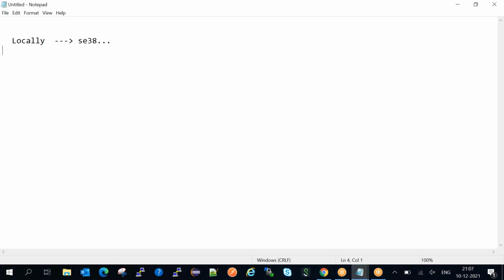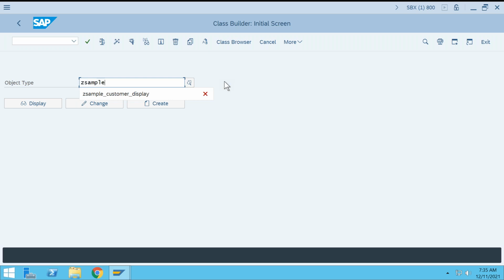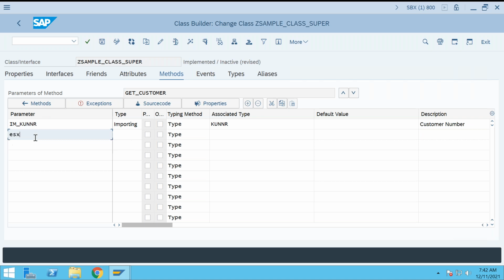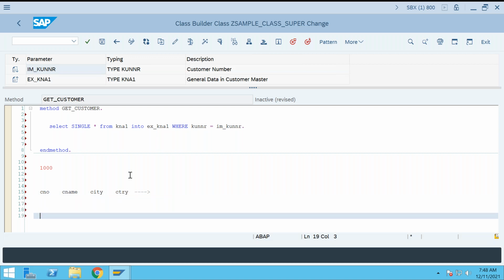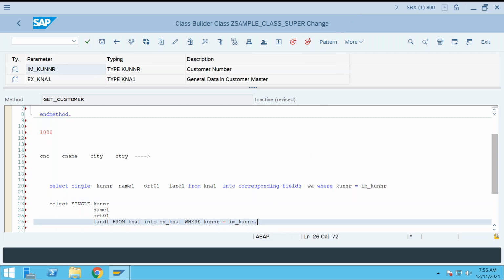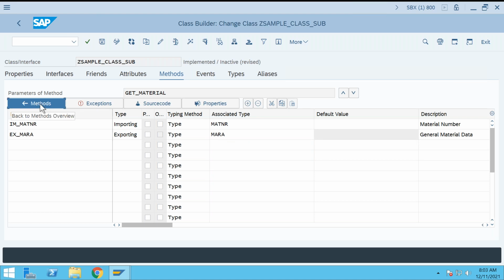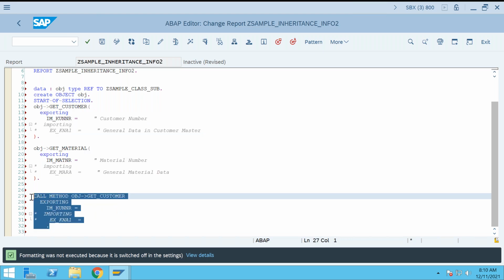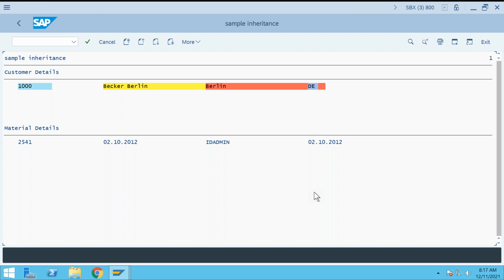inheritance creation globally